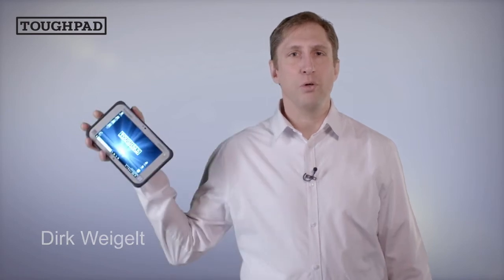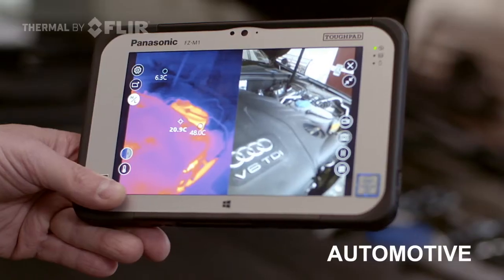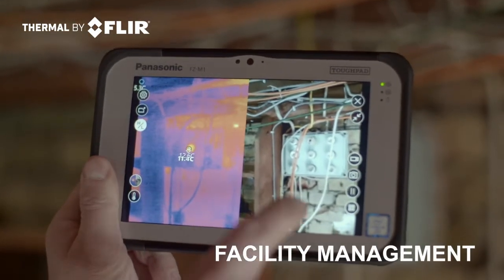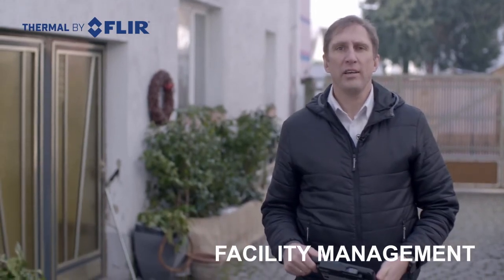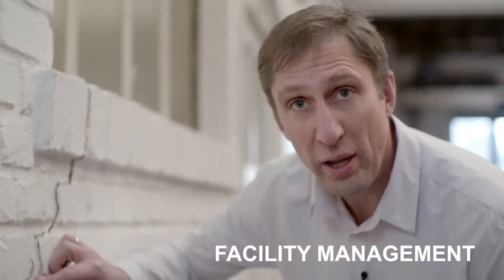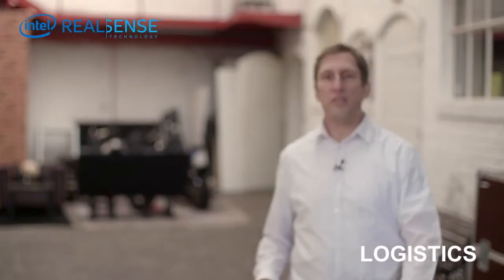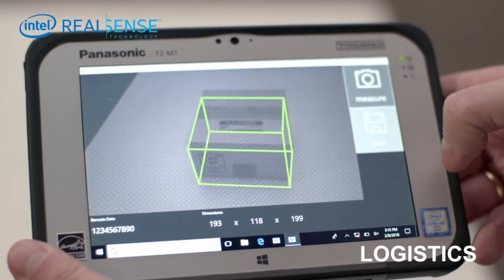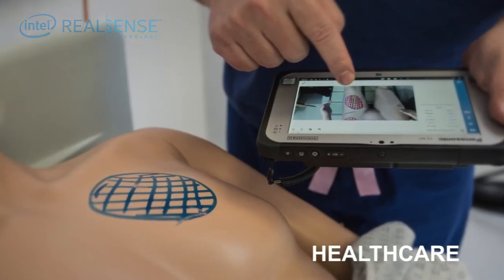See the Invisible: Toughpad FZ-M1 Thermal Imaging and Intel RealSense Solution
We added a Thermal Imaging Solution and Intel RealSense 3D measurement capabilities as options to our bestselling FZ-M1.